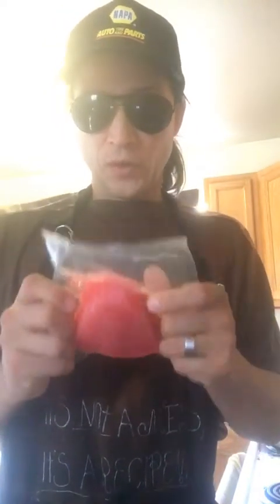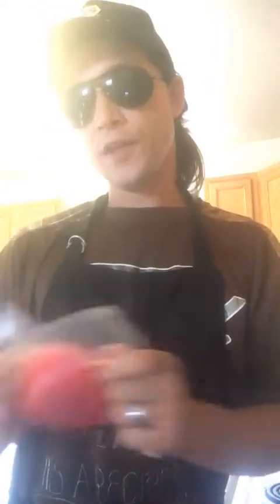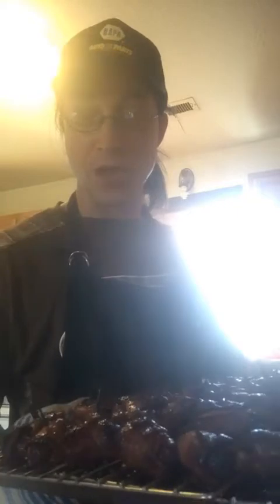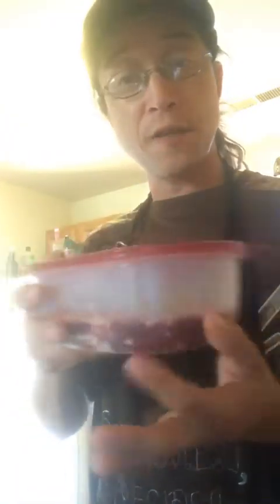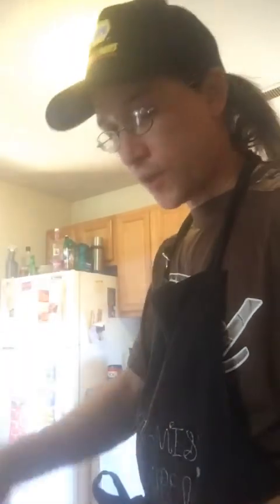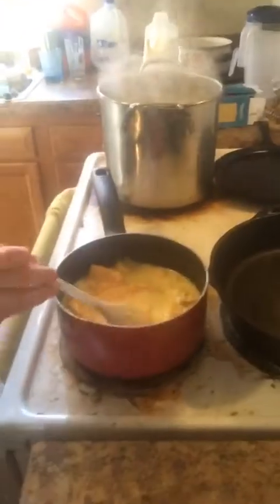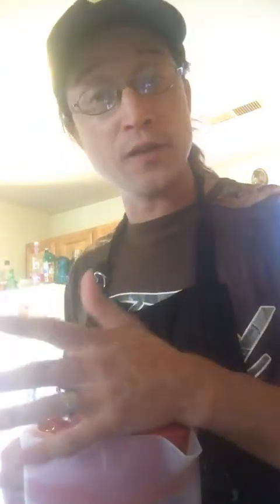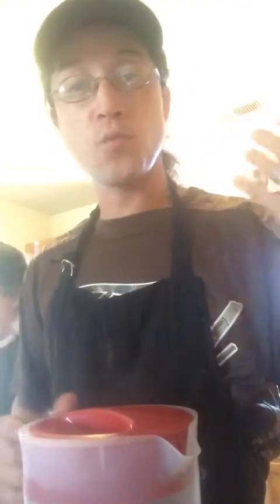The Prince Magnum Channel Thanksgiving Special (Part 1)